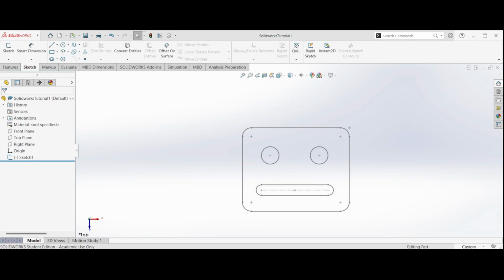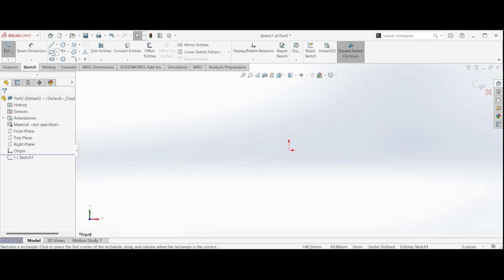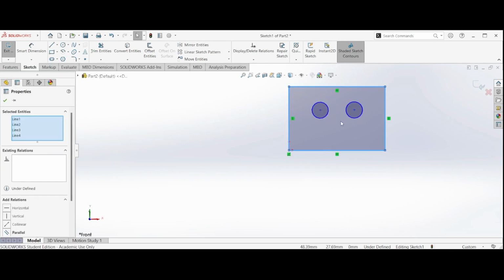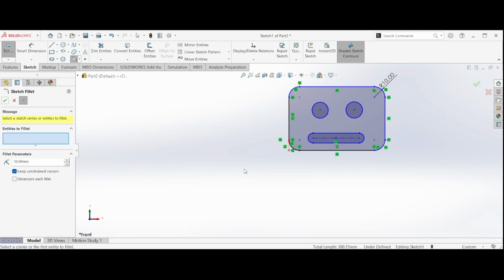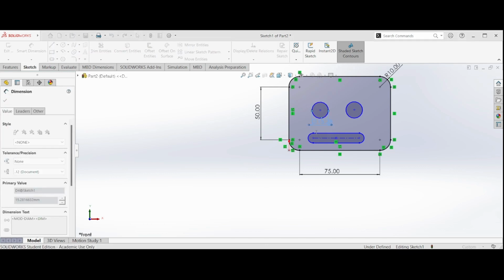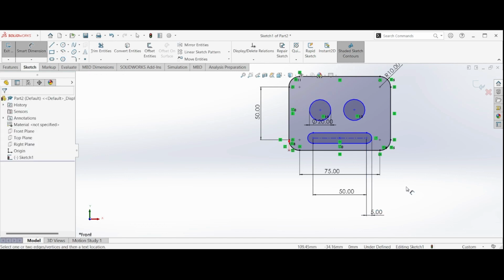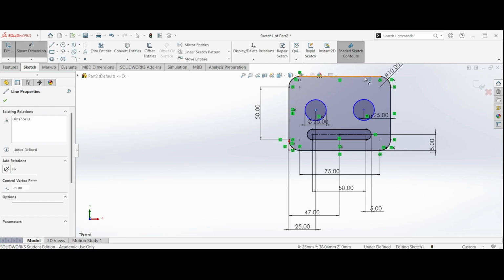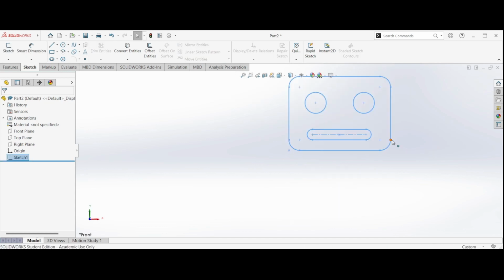CAD Tutorials Part 1 Sketching